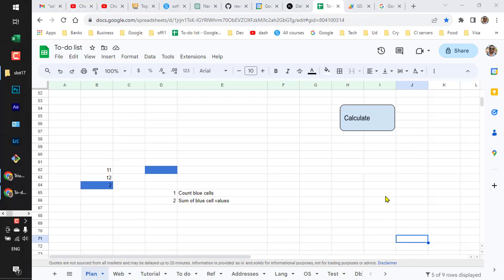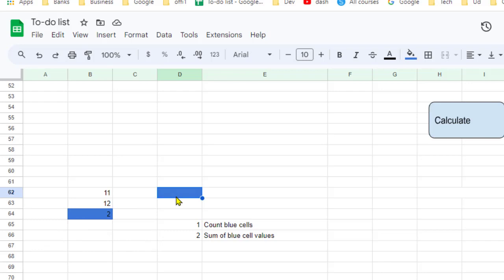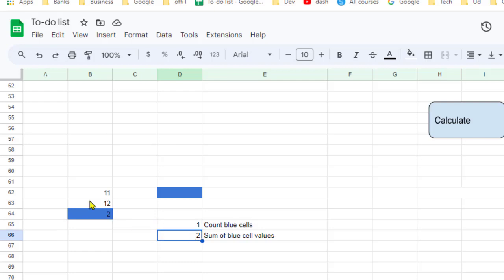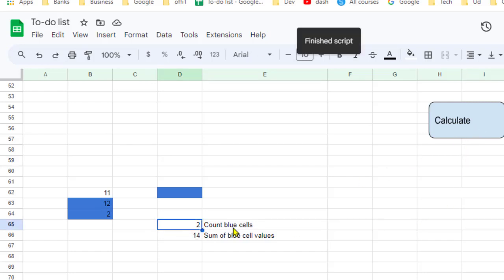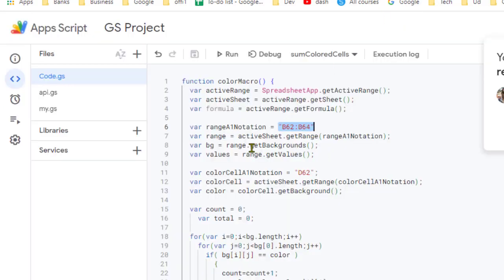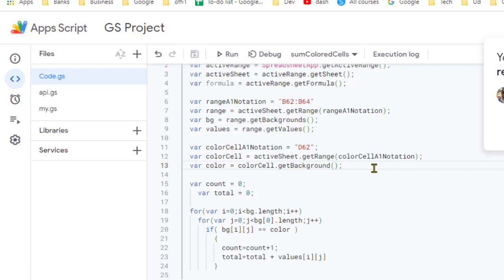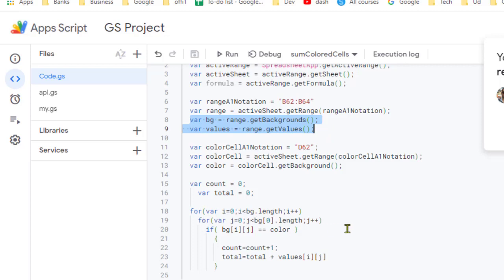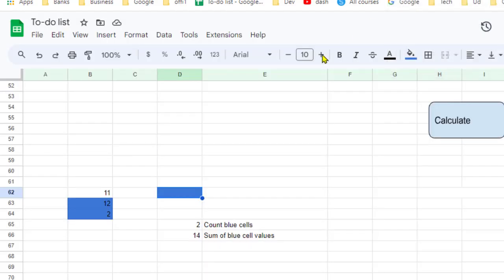How to count cells with same background color in Google Sheets | sum of cell values having same bg